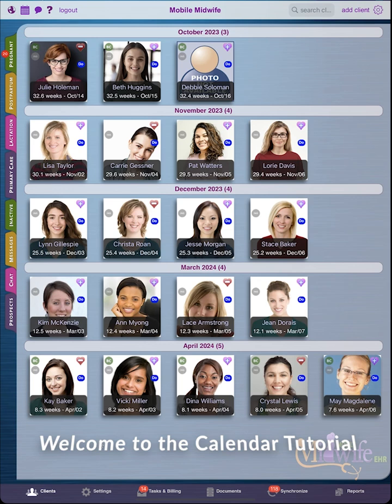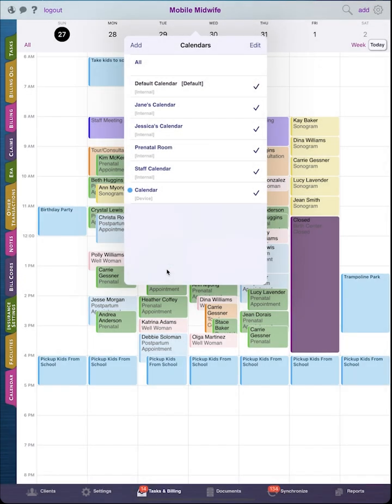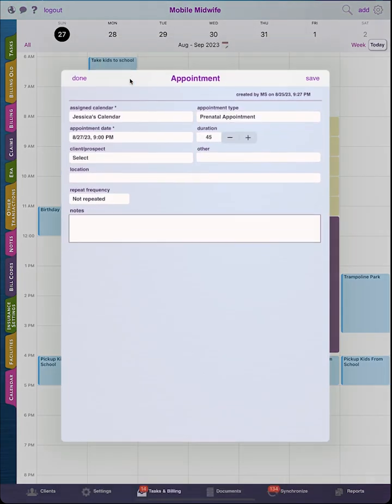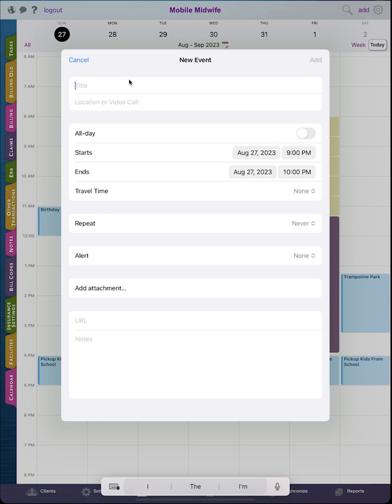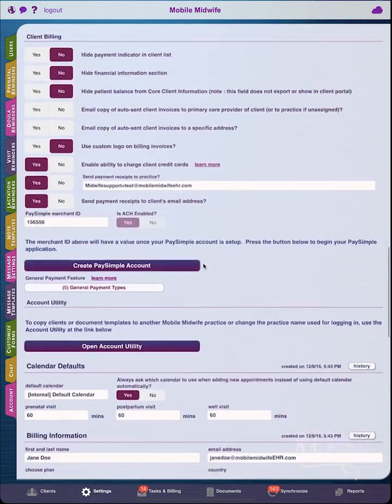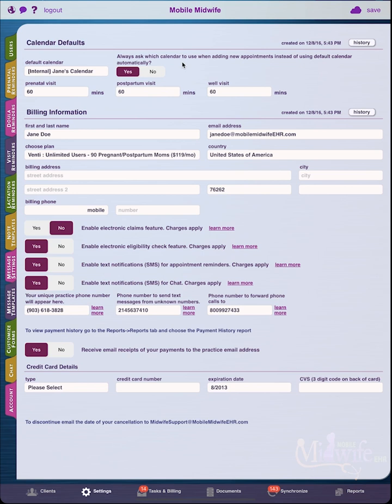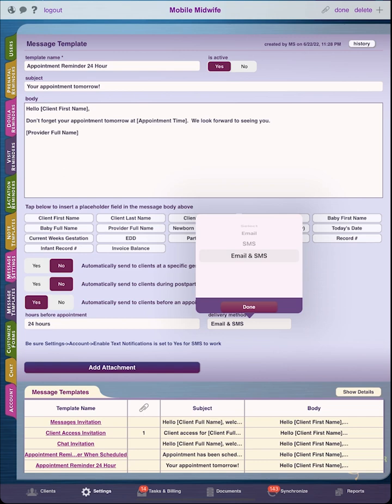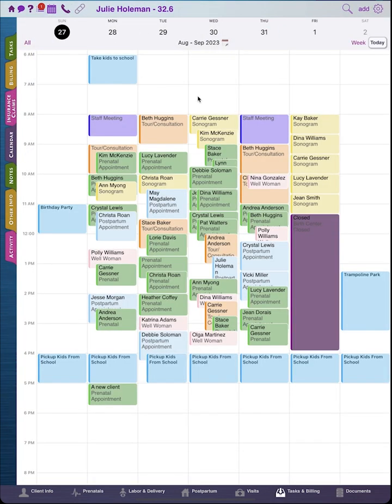Calendar Tutorial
Learn how to use the calendar feature and appointment reminders